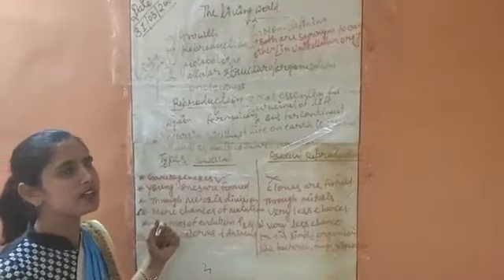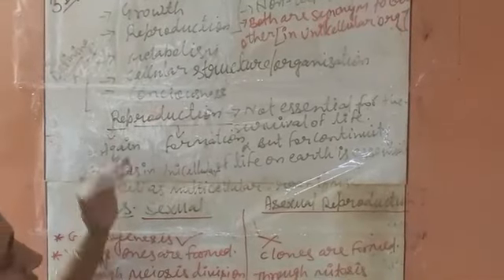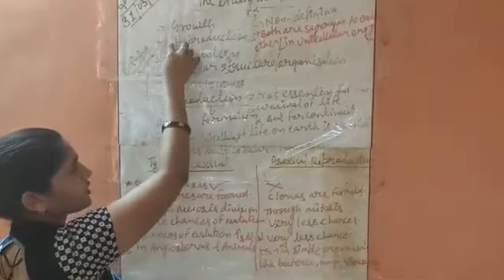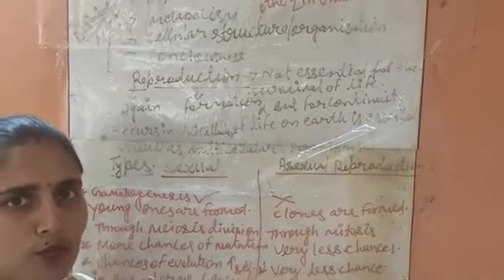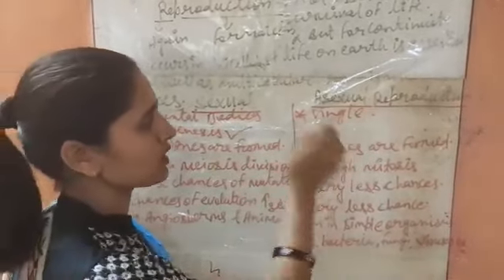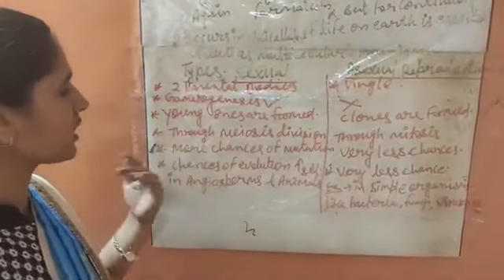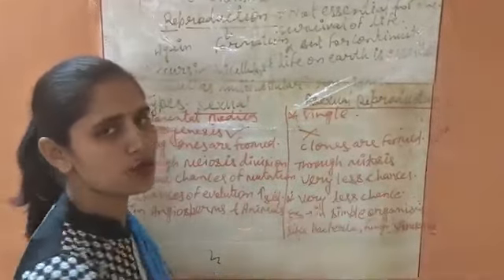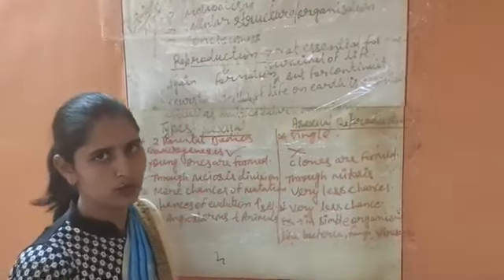11 th biology 360 X 360